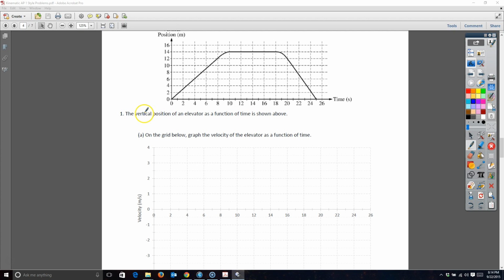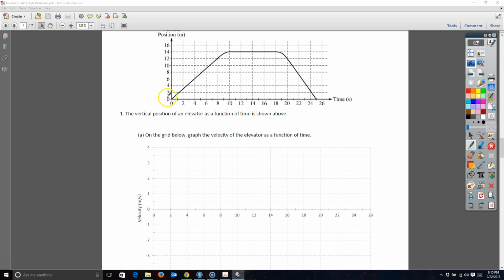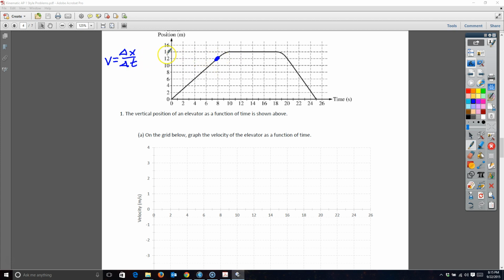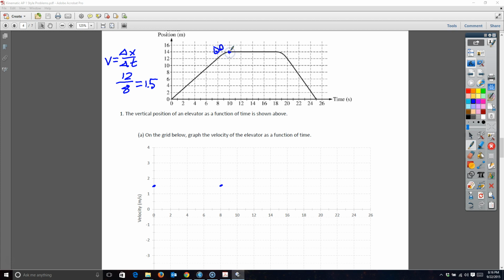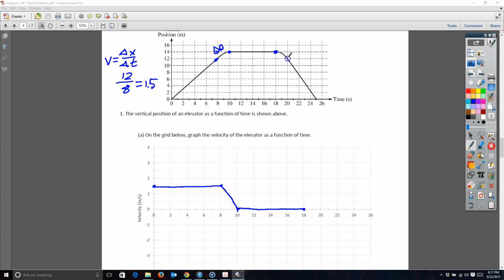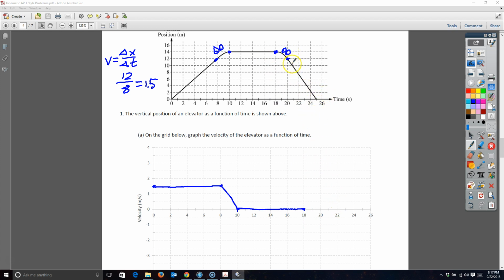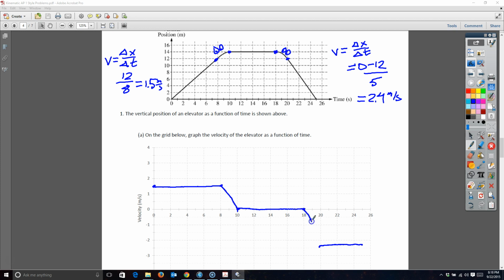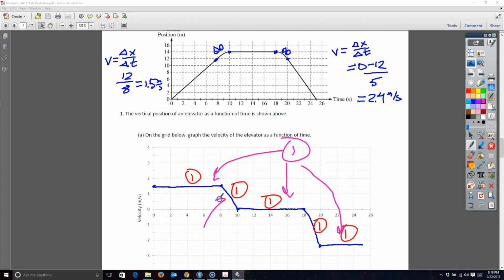AP Physics 1 Style 2005 #1